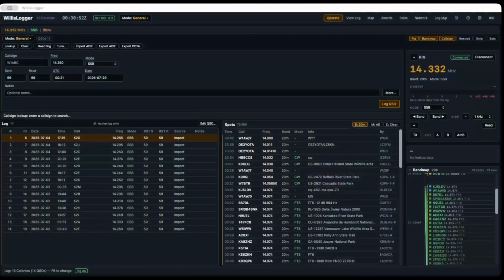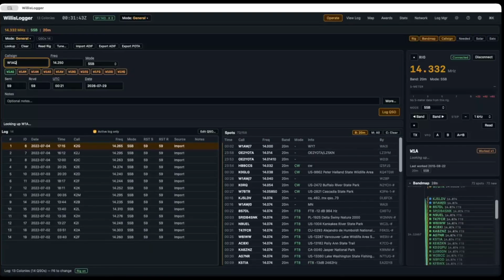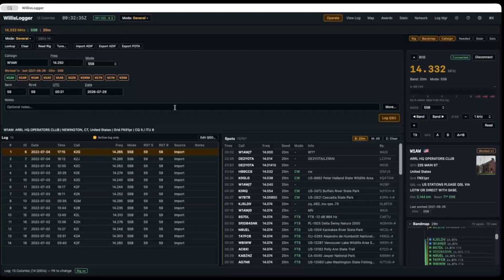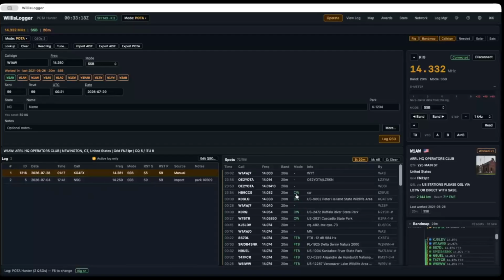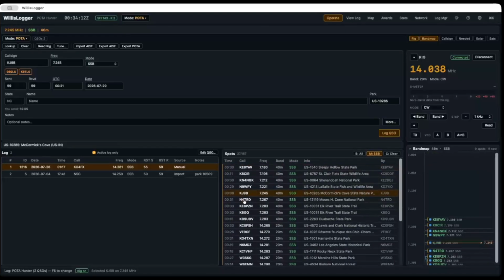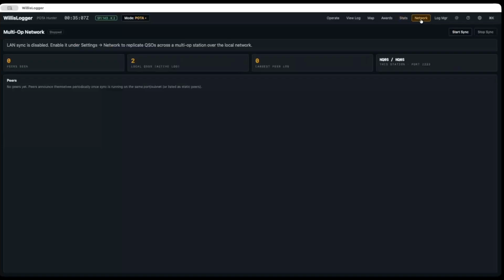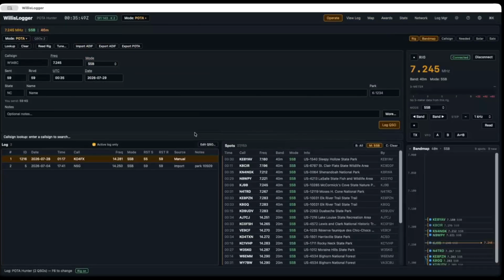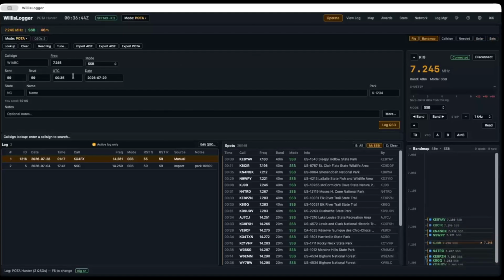WillisLogger — modern ham radio logging (full tour)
WillisLogger is a modern logbook for amateur radio operators — QSO entry with live callsign lookup and duplicate checking, POTA and contest modes, ADIF and Cabrillo interchange, rig control, and online log sync. It runs locally: your log lives on your machine.

This is a full pass through the app as it stands today, recorded against a real log.

// chapters
0:00 Intro
0:54 The Operate screen — QSO entry
1:38 Live callsign lookup
2:48 Log Manager & virtual logs
3:18 POTA Hunter mode & spots
4:33 Map, awards & statistics
5:13 Multi-op sync, ADIF & online logbooks
5:58 Contest setup
6:23 Working spots from the bandmap
6:56 Wrap-up

// what's in this build
Fast QSO entry — auto-uppercase callsign, live UTC clock, RST defaults, cursor-aware +/- increment, real-time duplicate detection, and a full extended-field editor. Every ADIF field is persisted to SQLite.

Virtual logs — named logbooks per activation or event, with active-log selection and archiving.

Operating modes — General, POTA Activation, POTA Hunter, Contest, and ARRL Field Day, with an F2 setup wizard, live scoring and dupe readout, and mode-aware
exchange fields.

Dashboards — a live world map (offline coastlines, multiple projections
including an orthographic globe, great-circle paths, greyline), an Awards dashboard (DXCC/WAS/grids/zones/POTA with a band×mode matrix), and a Statistics
dashboard.

Lookups and spots — QRZ.com / HamQTH callsign lookup; POTA, DX cluster (web + telnet) and RBN spots with click-to-fill and click-to-QSY, plus needed-status colouring against your log and the active contest.

Contest tooling — 19 curated contests plus user-defined contests, check-partial and call-history panels, DX alarms, and score reporting.

Sync — QRZ Logbook, Club Log, LoTW (with native TQSL signing), and eQSL.

Rig control — rigctld (Hamlib) and FlexRadio SmartSDR

Multi-op — LAN sync replicates QSOs between stations on the same network over UDP. Experimental.

// platforms
Available on Apple App store, Windows Store, and Google Play store or see links from our website.